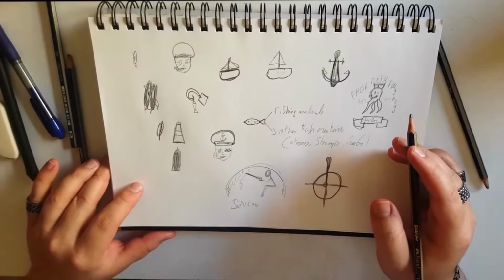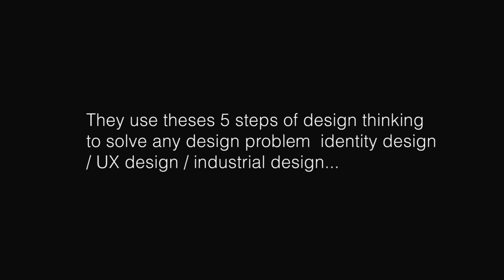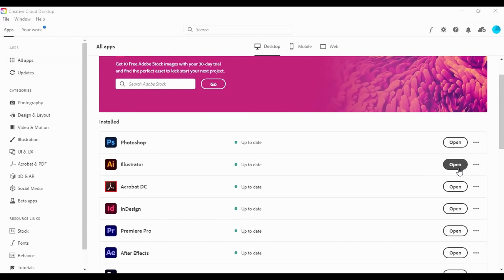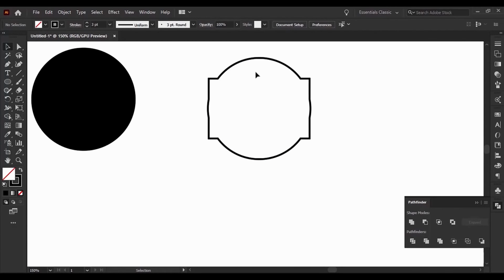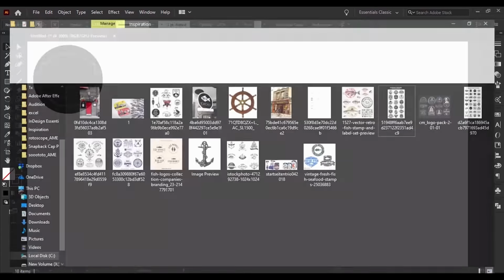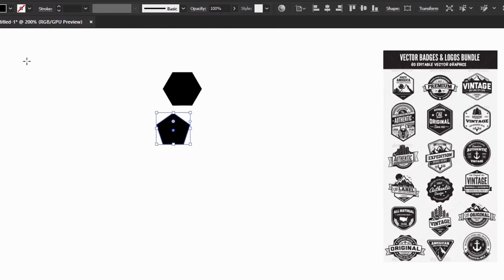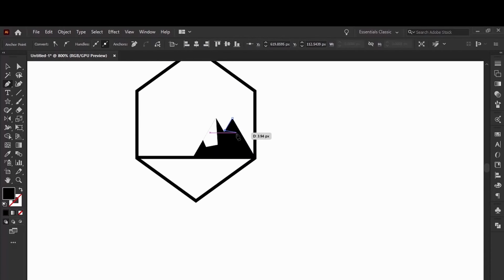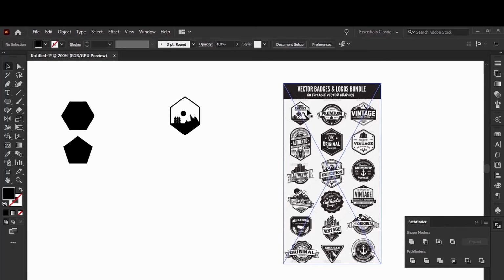How to Design Retro Vintage Logos From Concept to Presentation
This course is about Retro Vintage and Badge logo Design. I will be covering my process of thinking and how I go about making these types of logos.

I designed this course especially for students who are just starting in Logo design and here is what you gonna be learning:

    So, we going to start by a general introduction to the design thinking process I work with to solve all my design problems.

    Then we’ll see different question you can ask during the brief to get the most information for your logo design process.

    I will also be addressing some common problems that you will face as a logo designer, things like copyrighting focus groups and similar looking logos.

    I’ll show you how I generate Ideas by sketching and searching on the internet.

    Then well jump to illustrator where I’ll show you how to create different badges.

    Well see Different technique for making a vector.

    Different techniques for making decorative like banners and laurels.

    How to choose the right font and pair fonts together.

    How to choose the right colors and work with ASE COLORS.

    Then After that you would want to learn how to apply texture.

    WE also see how you can mock up different images in Photoshop because mock-ups are super necessary.

    And finally, I’ll show you how to present your logo in Illustrator and InDesign.

    There are also downloadable documents one is about the course notes very important to read.

    And one about colors associations.

logo Design is a very complex process, and making these types of logos is even harder. So taking this course will certainly help you in your journey but you need to practice,If you don't practice you can't do it.

Important note:

Of the journey from client brief to finished work. Different solutions can be produced for any given brief and these can differ widely in levels of creativity,practicality and budget. So, my process is different from a design agency because I’m working usually with very tight deadlines and budges.